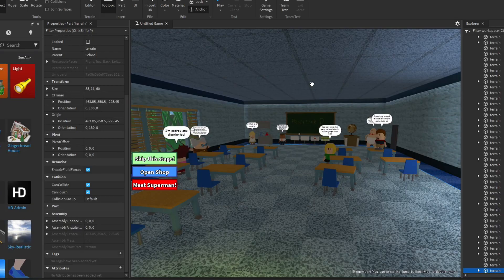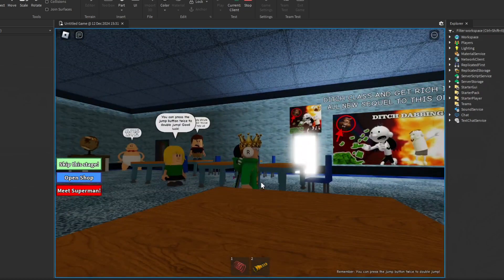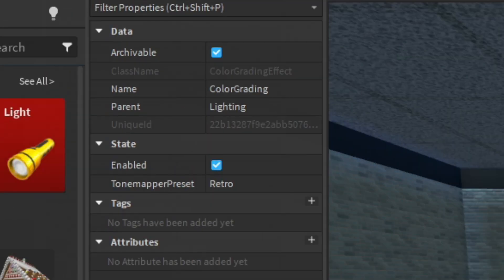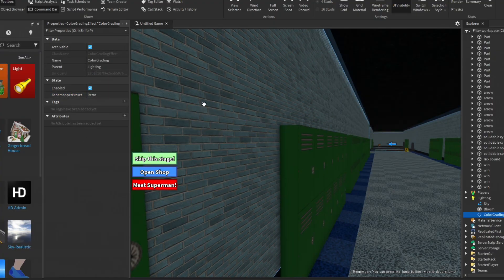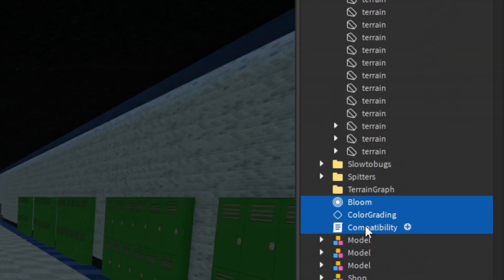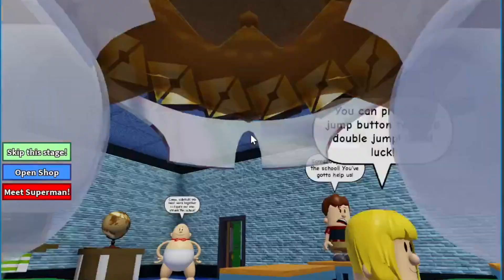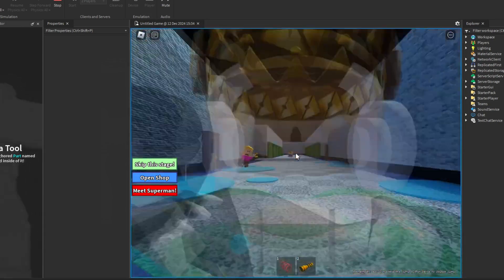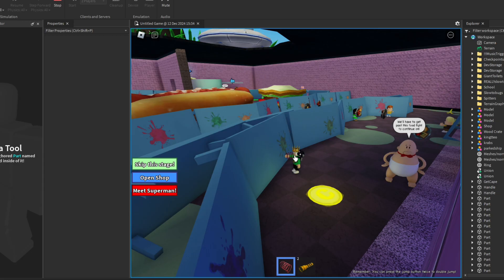How to FIX COMPATIBILITY Lighting in ROBLOX STUDIO!! 💡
Roblox broke all games with Compatibility Lighting, so in today's tutorial, I'll be showing you how to get it BACK!!